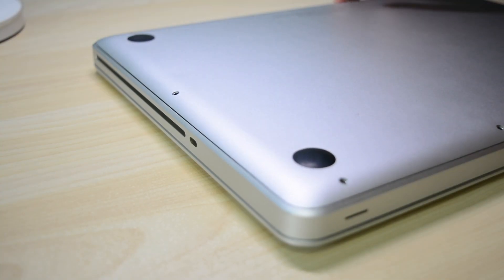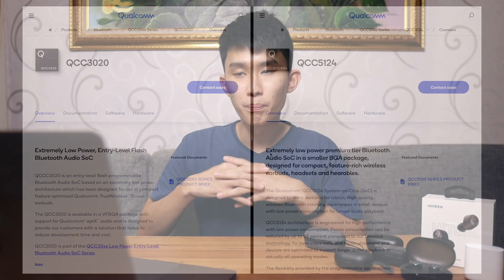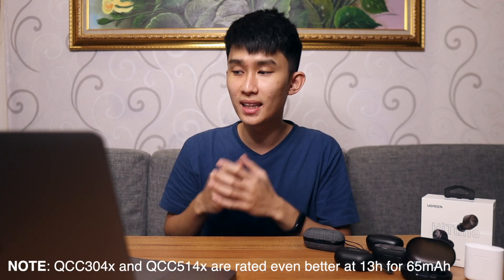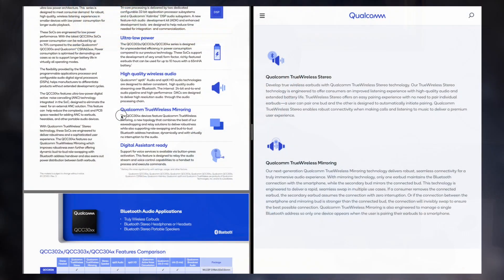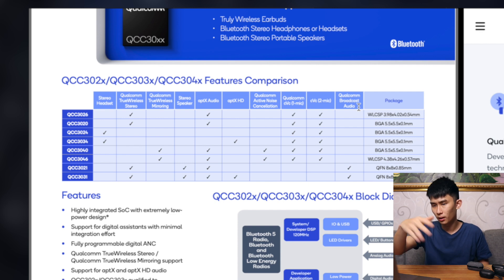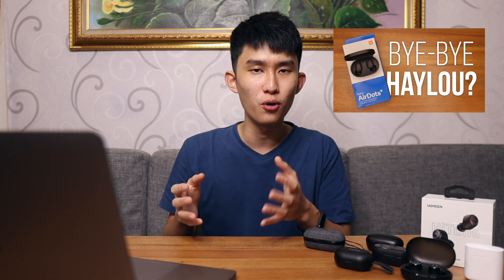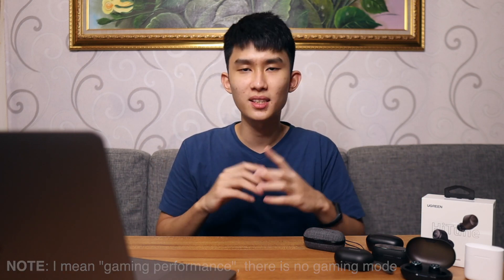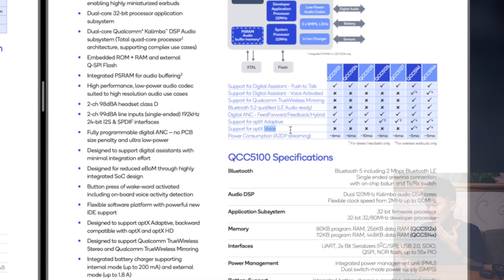QCC3020 is NOT ONLY about aptX! - Qualcomm TWS Chip Explained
Qualcomm QCC3020 is not only about aptX, they affect much more than that including the battery life, call quality, and even latency. Today we’re going to discuss the advantages of Qualcomm QCC3020 and what the future has in store with QCC304x and QCC514x

Earbuds with Qualcomm Chips
QCC5124
Tronsmart Apollo Bold

QCC3020
Ugreen HiTune
Haylou GT1 XR
Haylou GT1 Plus
Haylou T19
Edifier TWS1
Edifier X3
Tronsmart Onyx Free
Tronsmart Onyx Ace
Tronsmart Spunky Beat
Tronsmart Onyx Neo
Blitzwolf FYE8
Mpow T5/M5
Sabbat E12 Ultra
Sabbat X12 Ultra

Timestamps
00:00 Intro
00:31 About QCC3020
01:07 Qualcomm Advantages
01:53 Why Qualcomm?
03:14 Battery Life Performance
04:46 Qualcomm TrueWireless Mirroring
06:50 QCC30xx Features
08:55 QCC3040 New Features
09:36 QCC3020 Summary
09:44 Advantage #1 - Battery Life
10:16 Advantage #2 - Latency
11:39 Advantage #3 - cVc Call Quality
12:14 Advantage #4 - Better Codec Support
13:40 QCC51xx Series
14:19 Outro